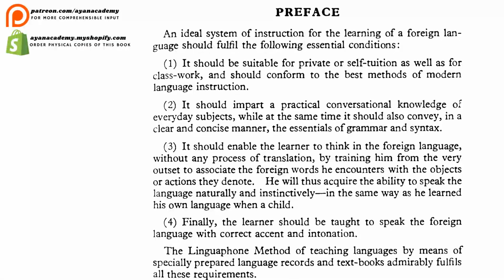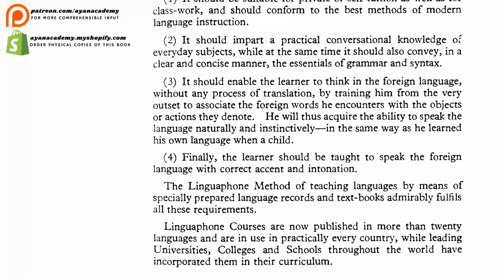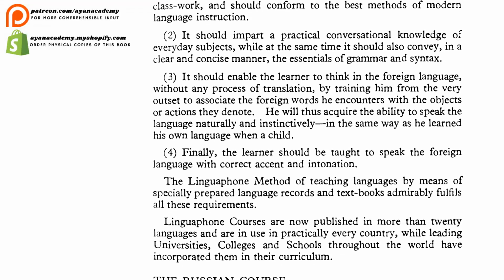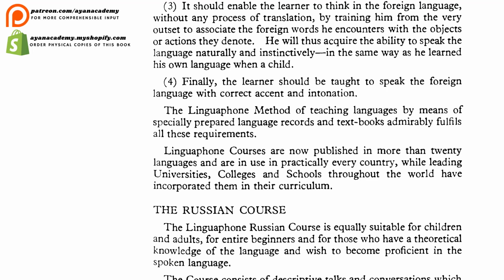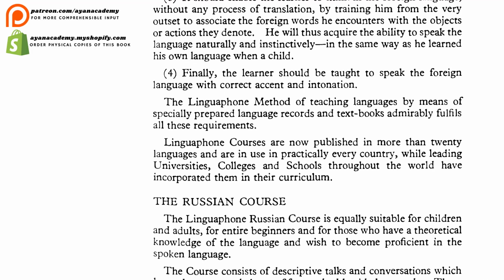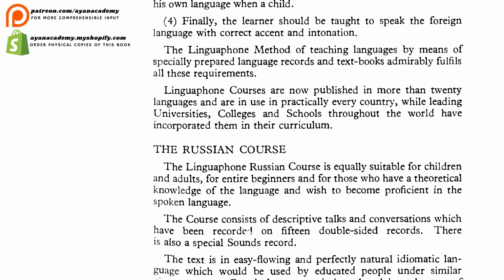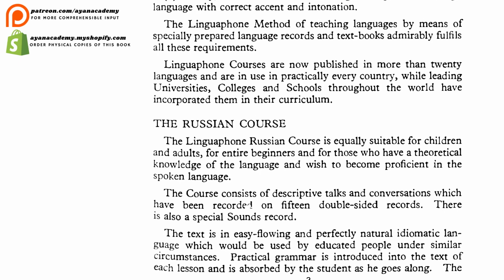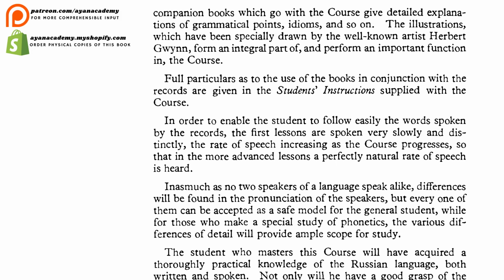Linguaphone Conversational Russian Course | Preface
📚 This Conversational Russian Course by Linguaphone Institute is likely to be the closest course out there to a "Russian by the Nature Method" book. This 1961 edition is in many ways superior to the later Russian courses prepared by the same institute, in that this edition is more meticilously graded and conversation texts made more self-interpreting and self-intutitive.

📚 This course consists of 6 volumes total:
Coursebook
Explanatory Notes 1-15
Explanatory Notes 16-30
Grammar book
Introduction to Russian Grammar
Student's Instructions